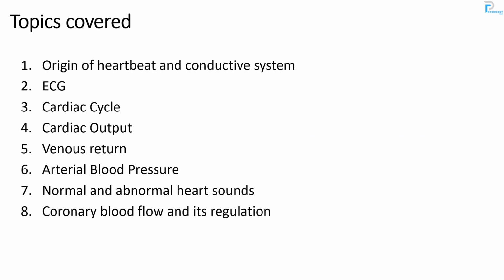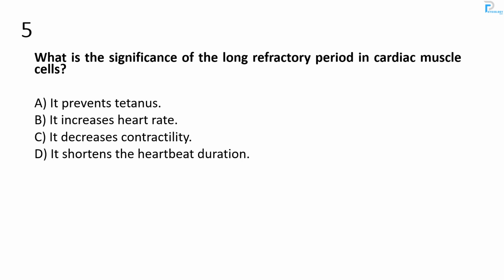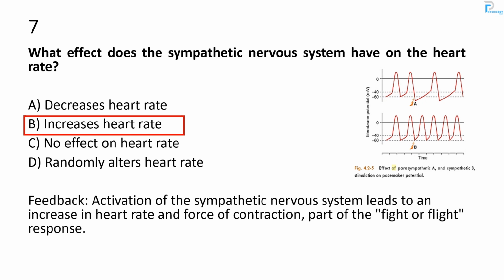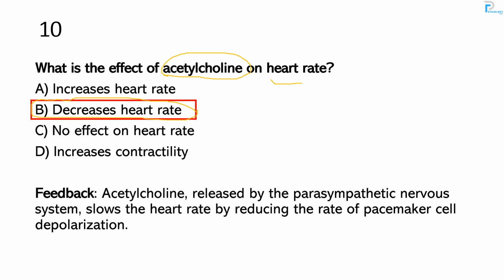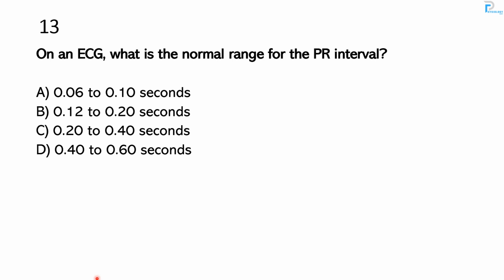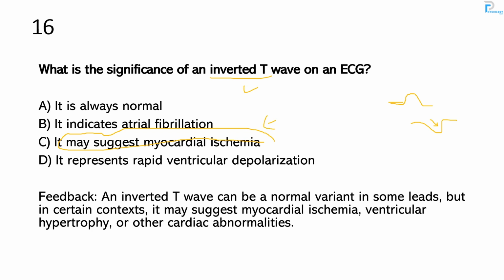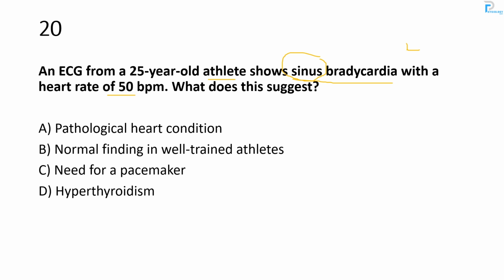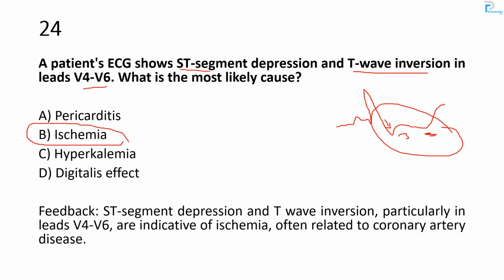Cardiovascular Physiology MCQs|Part 1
A series of MCQ- based cardiovascular physiology revision- Part 1 includes 24 MCQs on origin of heart beat, conductive system in the heart and ECG.
References:
1. Barrett, K. E. (2010). Ganong’s review of medical physiology.
2. Silverthorn, D. U., Ober, W. C., Garrison, C. W., Silverthorn, A. C., & Johnson, B. R. (2013). Human physiology: an integrated approach (Vol. 3). Indianapolis, IN: Pearson Education.

Welcome to 'Easy Physiology' – your gateway to demystifying the complexities of human physiology! Our channel is dedicated to breaking down physiological concepts into easy-to-understand segments, making learning both enjoyable and accessible. Whether you're a student grappling with the nuances of how our bodies operate, or just someone curious about the science of life, our content is tailored to cater to a diverse audience. We strive to transform intricate physiological processes into clear, concise explanations, illuminating the wonders of how our body functions. Join us on this exciting journey to explore and comprehend the fascinating world of physiology, where knowledge becomes an adventure.
Don't miss out on this opportunity to enhance your knowledge – visit 'Physiology Q&A' today: